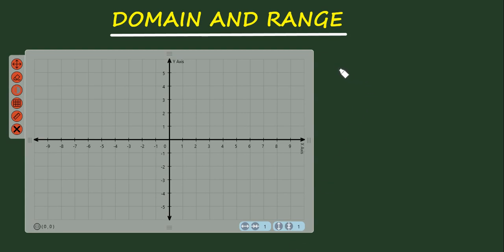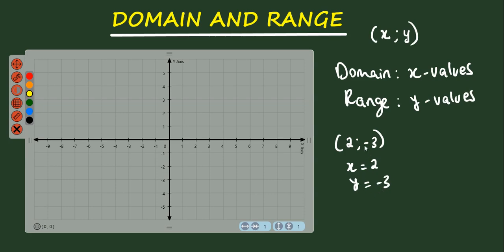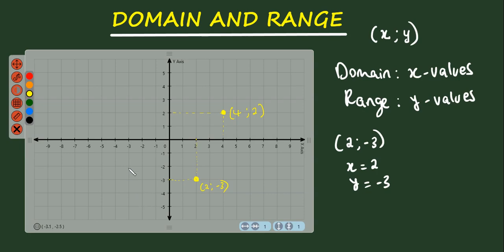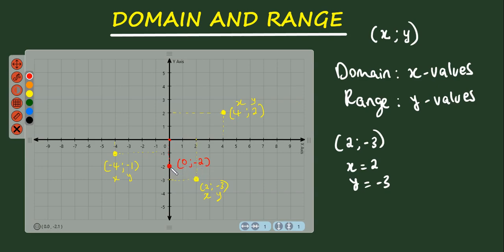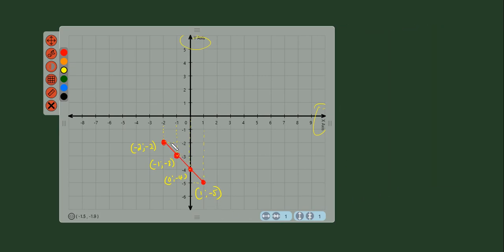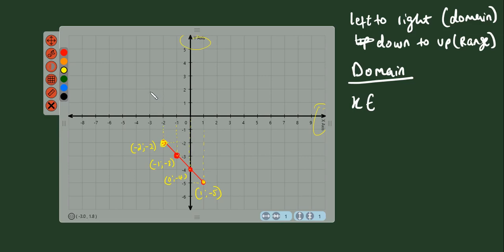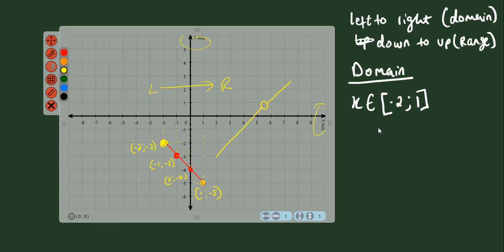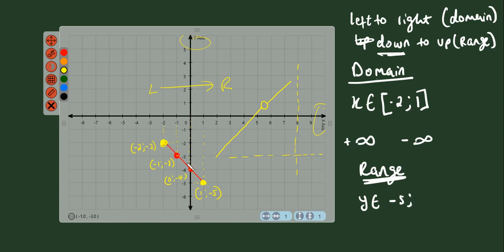Domain and Range | Gr 10-12 | Part 1